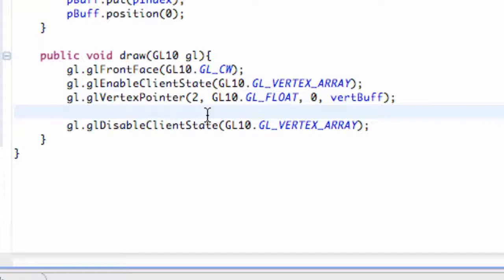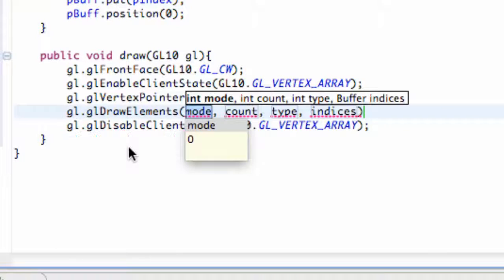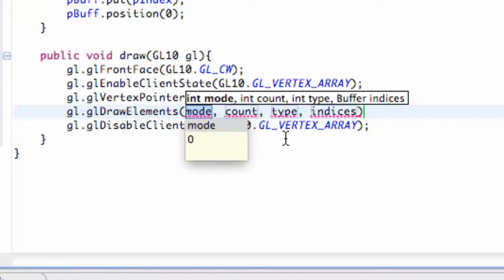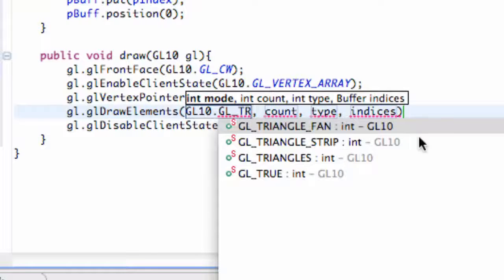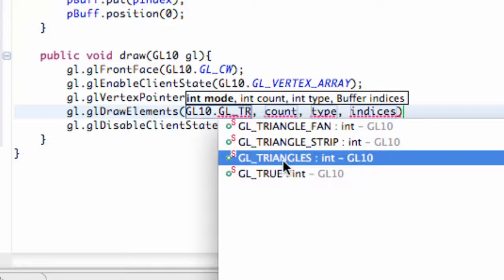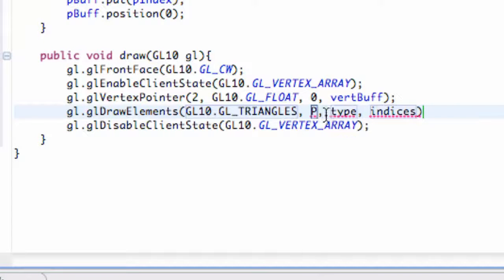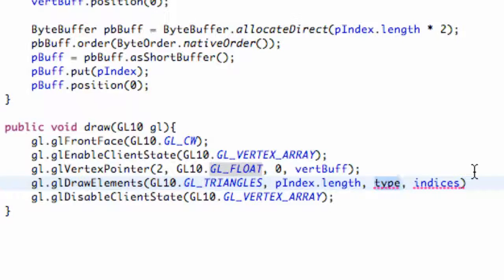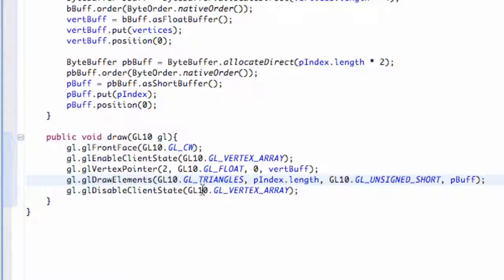Android Application Development Tutorial 175 glDrawElements method YouTube